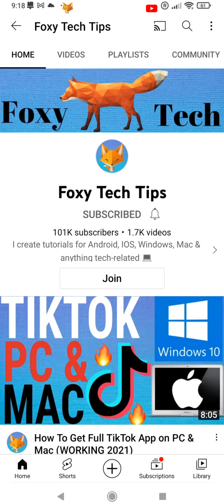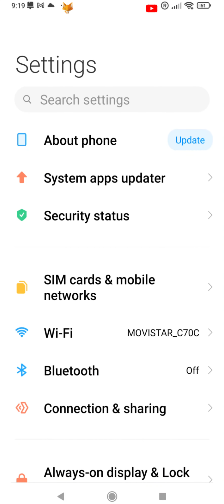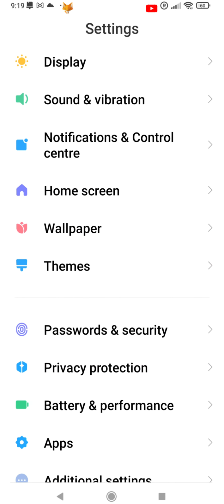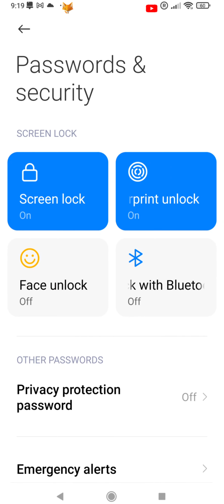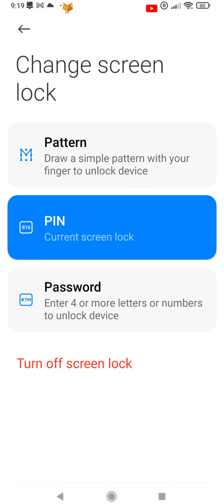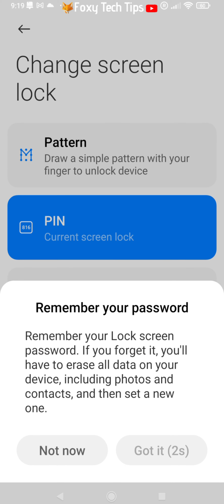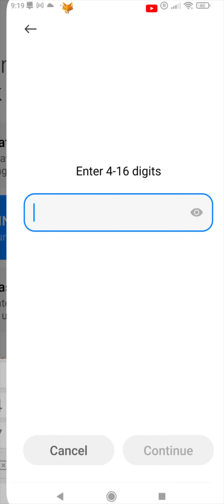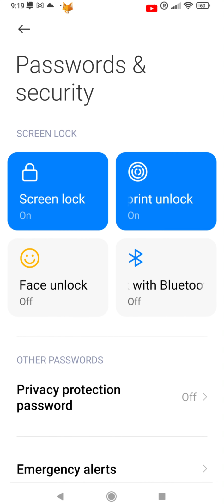How To Change LockScreen Passcode on Xiaomi Phones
Easy to follow tutorial on changing the code/password/pattern of your Lock Screen on Xiaomi phones. Is it time to finally change your lockscreen code on your Xiaomi phone? Learn how to do it now, and also how to switch to a different type of password such as a pattern or code.

Steps:

- Here is how to change the password used to unlock your phone. Start by opening the settings app.

- In settings, scroll down and select ‘passwords and security’.

- Confirm your pin or password to continue.

- Now select the type of password you want to use.

- Enter your pin, password or pattern and confirm it on the second screen, then tap ok.

- Your lock screen password has been updated,